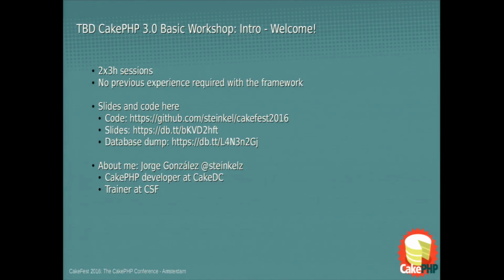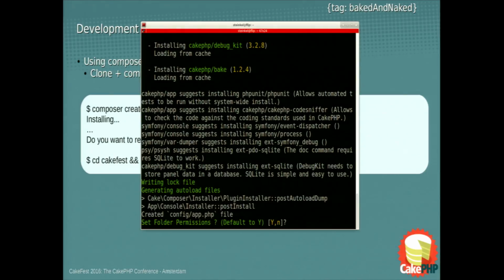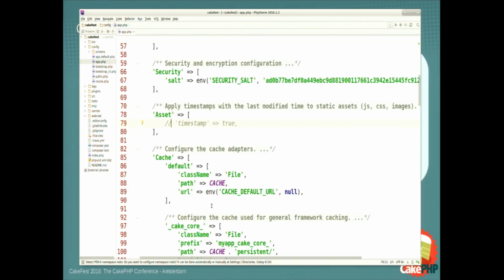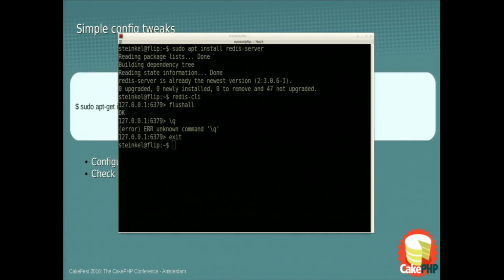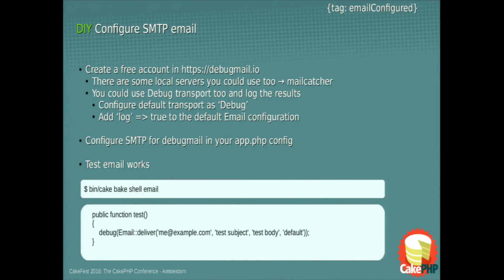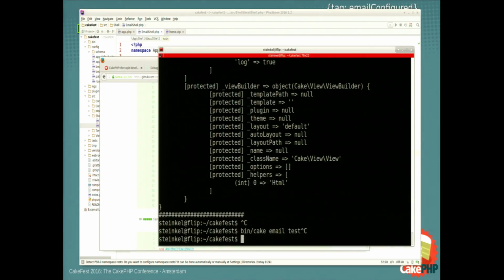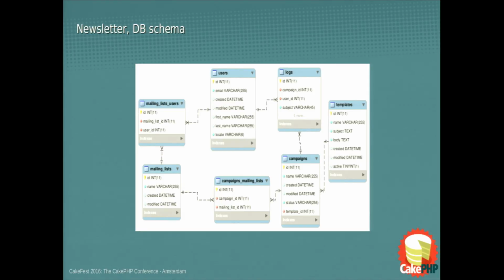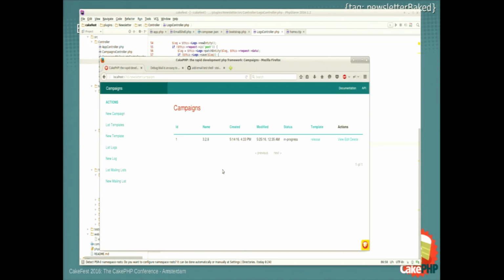CakeFest 2016 Amsterdam Workshop Jorge Day 1 Part 1